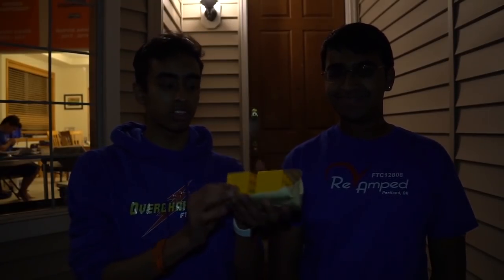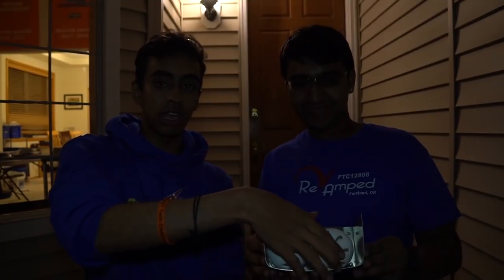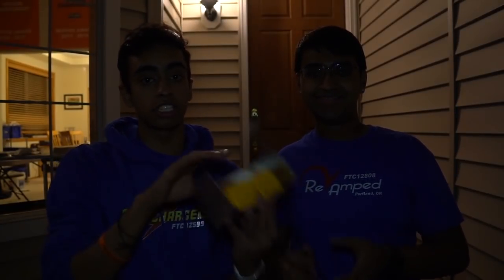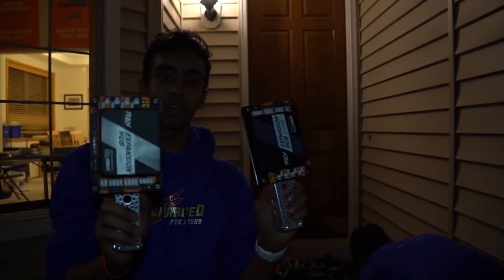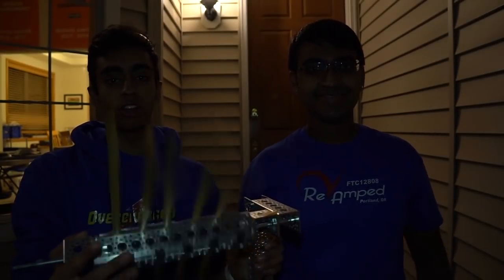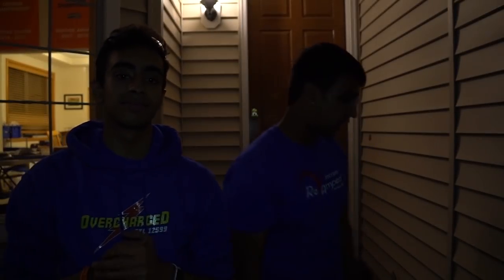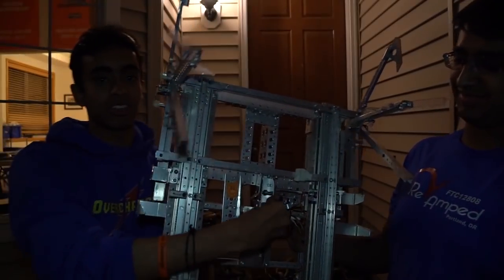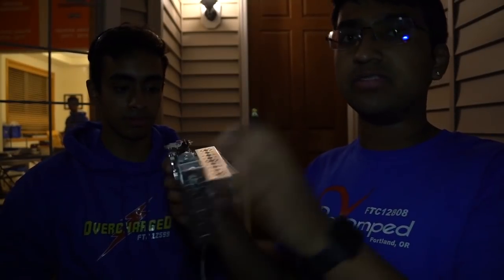Spark Tech Ri30H Update 2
Edited by Shishir Pandit-Rao, FTC #12808 RevAmped Robotics

The Robot In 30 Hours Event, hosted by RevAmped Robotics and Overcharged, is an event that aims to help the broad FTC community by showing the procedure of designing, building, and programming a robot for the upcoming FTC Rover Ruckus game. In this event, we are going to analyze the game that has just come out, create a basic design, build a robot to complete certain tasks, and possibly program a basic autonomous - all. in 30 Hours! During this event, we will be providing regular updates every 2 hours on this YouTube channel, where we will be discussing what we have designed, going over any prototypes that are in progress, and hopefully demonstrating a robot that is successful at certain elements of the challenge! We will also be posting regular updates to our Instagram!

P.S: Sorry for the dark theme, the garage where we normally film was taken over with the sound of a thousand power tools wielded by kids working hard to get the robot done :-)